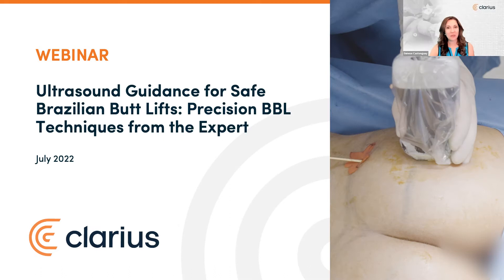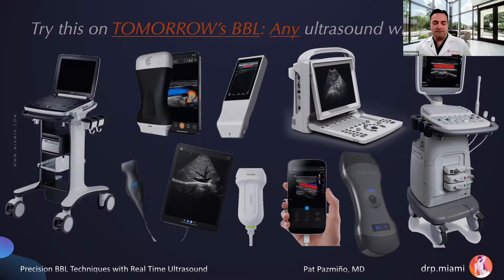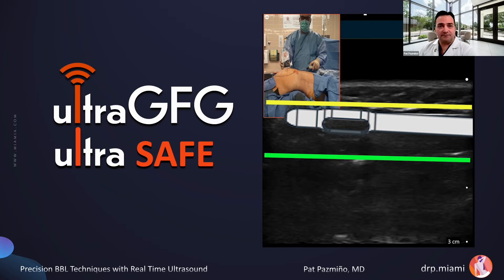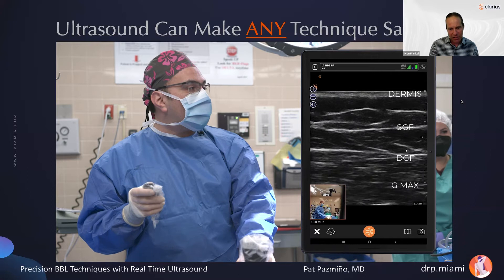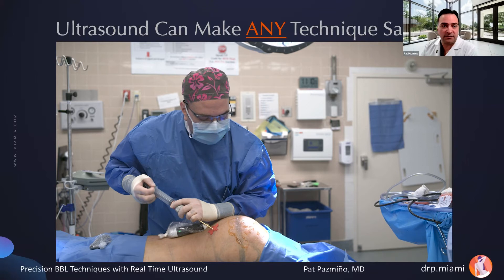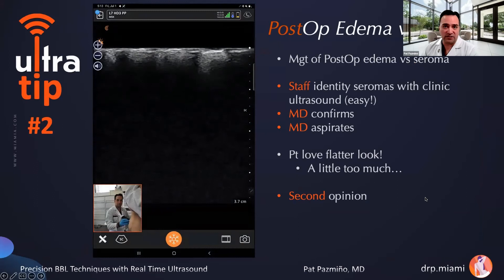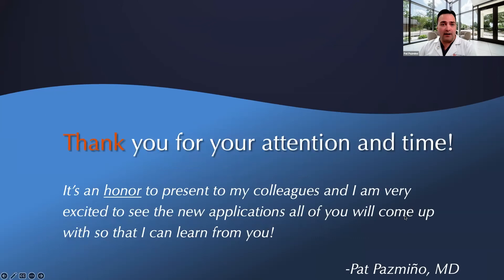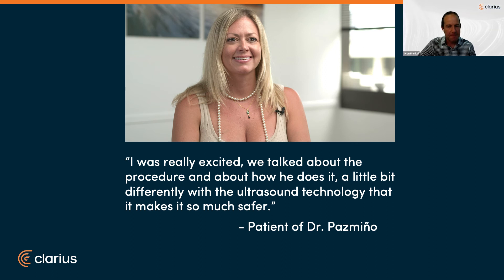Ultrasound Guidance for Safe Brazilian Butt Lifts: Precision BBL Techniques from the Expert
In this 1-hour webinar, learn how easy it is to add handheld ultrasound to your plastic surgery practice to reduce the dangers of blind gluteal fat grafting procedures. Dr. Pazmiño shares proven ultrasound-guided techniques for making BBLs more accurate, reproducible, and safer. We explore:

Handheld ultrasound techniques for high-definition imaging of fat and muscle
Performing ultrasound-guided TAP blocks to reduce patient pain and speed recovery
How to visualize your canula in the subcutaneous compartment
How to accurately pinpoint where every drop of fat is injected to maximize results
Ultrasound tips for post-op monitoring, as well as identifying and aspirating seromas